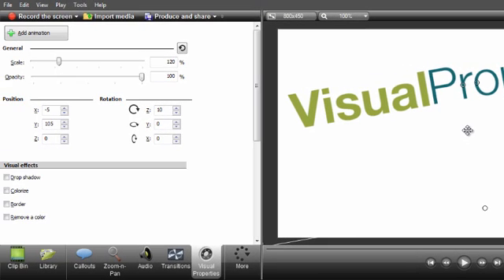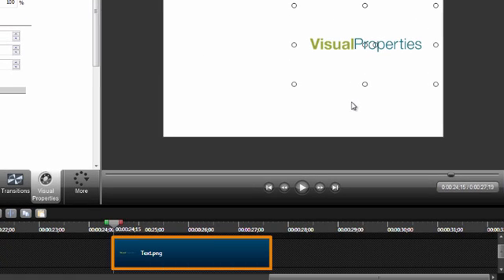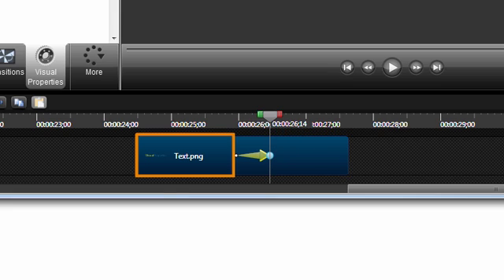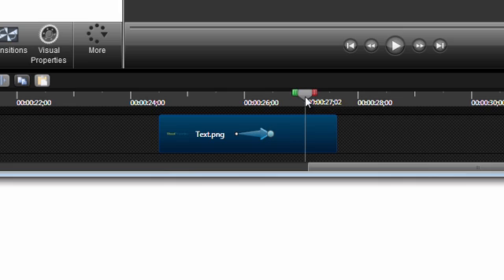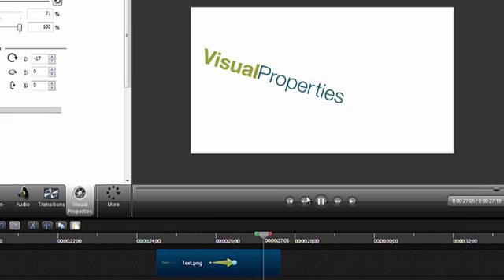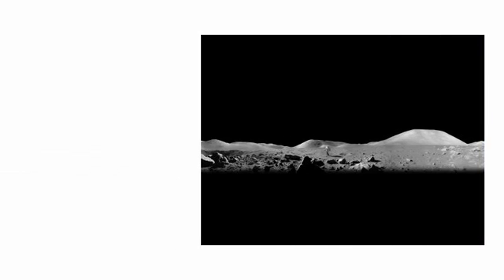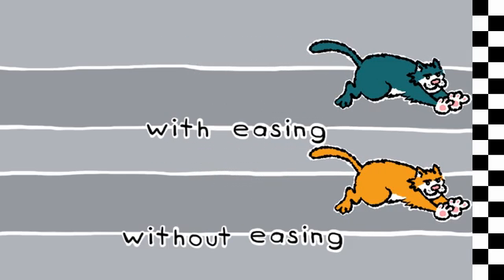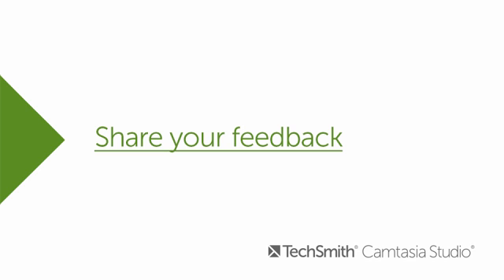Camtasia Studio 8.4 - Animations: In-Depth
This tutorial takes a closer look at animations. It breaks down how an animation works and how to change an animations start and end state via the Visual Properties tab. It also illustrates the difference between an animation that has easing versus no easing.

0:00 - Intro
0:20 - Understanding visual properties
0:35 - Visual Properties tab overview
1:05 - How visual properties affect the timeline
1:25 - How an animation works
2:05 - Adjusting an animation
2:45 - Testing an animation
3:05 - Copy and paste an animation
3:25 - Animation easing
4:20 - Wrap-up / feedback